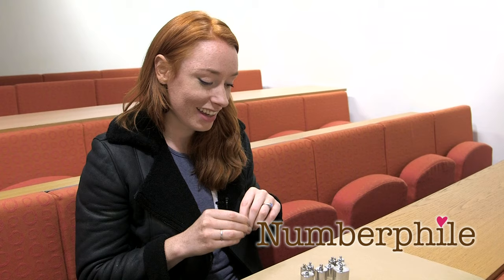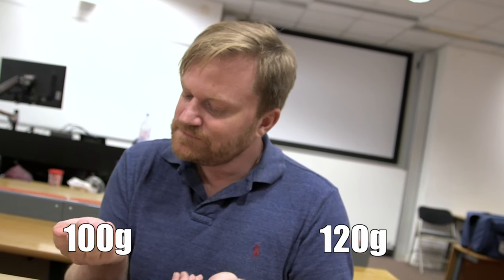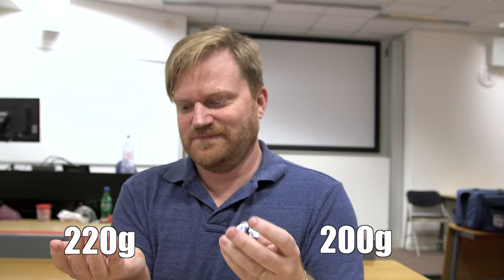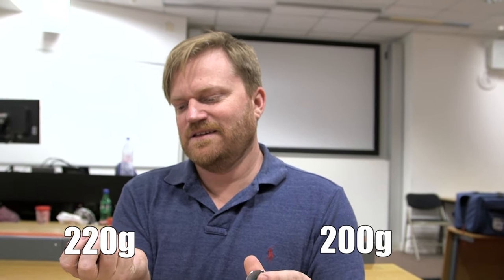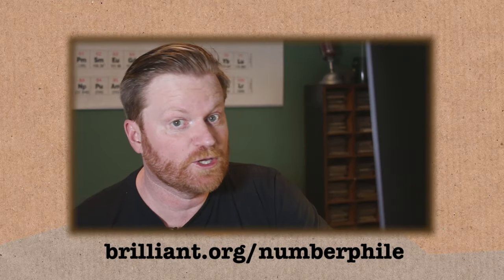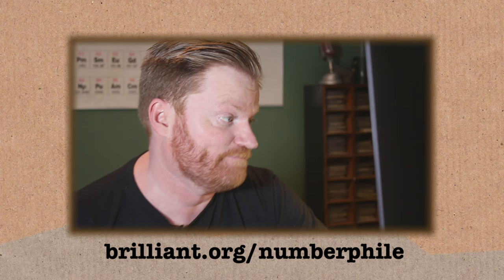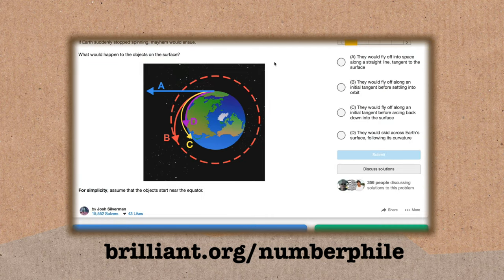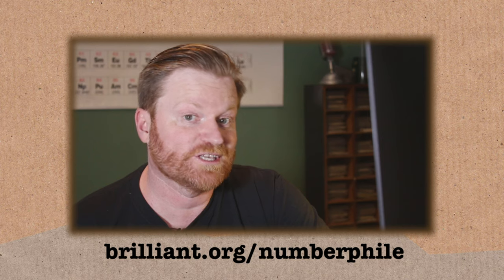Weber's Law - Numberphile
Hannah Fry has a new book coming (UK)
More links & stuff in full description below ↓↓↓

This video features Hannah Fry. Her new book "Hello World" is out soon.
Hannamation in this video by Pete McPartlan.

Some extra out-take video from Hannah's stint behind the camera is available to Patrons!!!